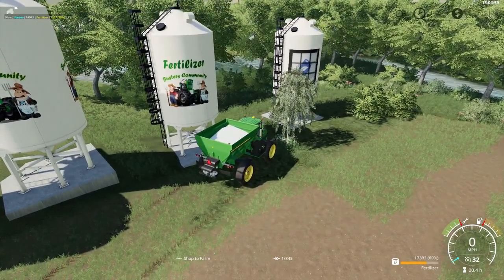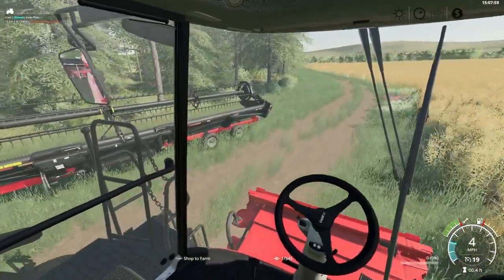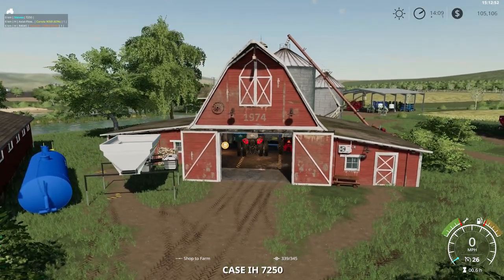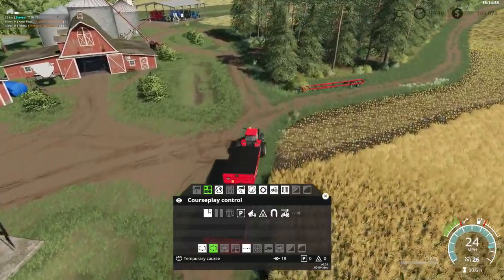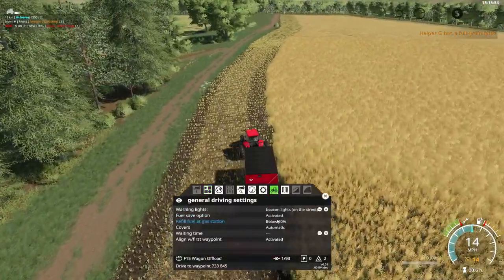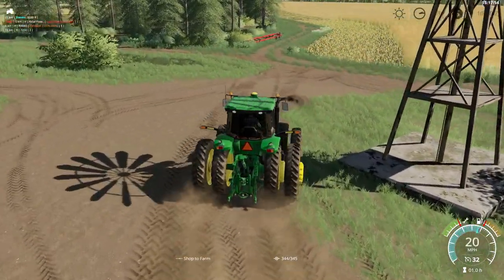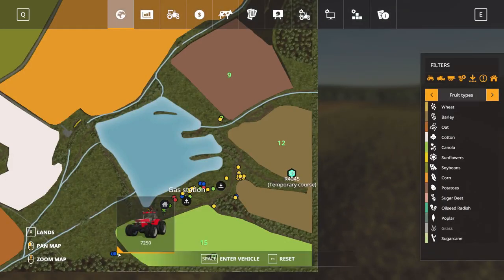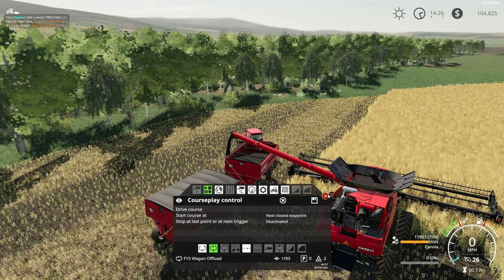Starting with the new farm yard | FS19 | 1st Let's Play tape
This is a let's play where I explain what's going on at the farm as I tape the series time lapse. Come join us where we are living on rich beautiful country side of Agrovation.  Farming this beautiful country side is not only a dream it’s the way of life.  It’s hard work every day just raising the grains and cotton crops.  This series is to honor all the hard-working farmers around the world.  Come join us on this let's play series.  Help the channel grow! Sit back, relax and enjoy!
Mods:
Multiple Mods location: